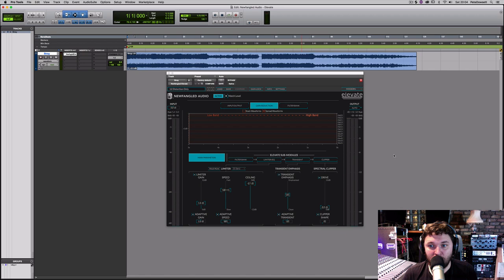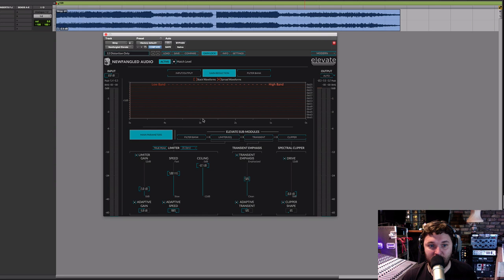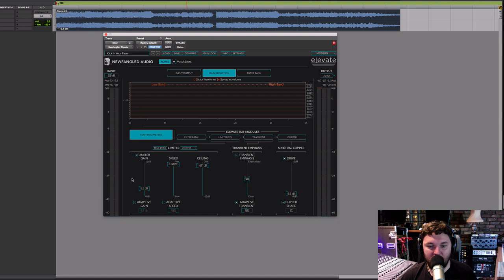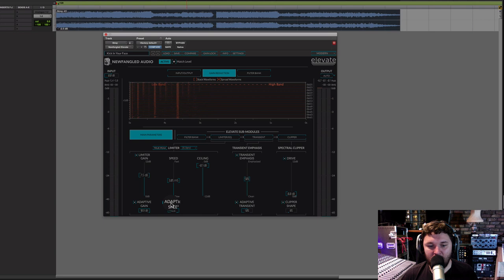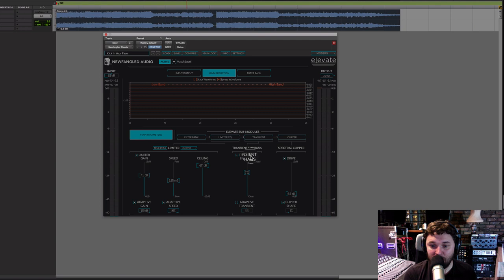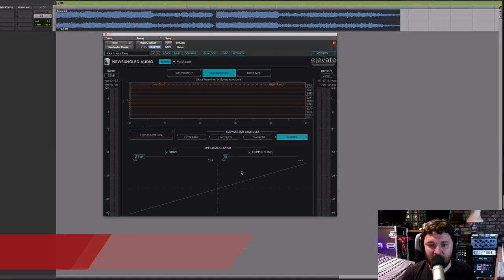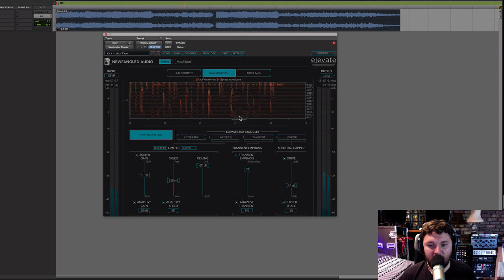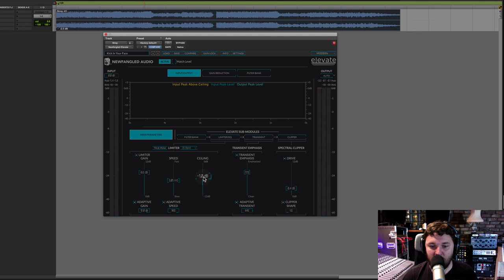Newfangled Audio Elevate - What is it?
In this video, Pete Dowsett show and tells the Newfangled Audio - Elevate Mastering Limiter plug-in.

Timestamps

00:30 Overview
01:00 Main Parameters
01:15 Filter Bank
04:11 Presets
07:38 Limiter
15:52 Limiter/EQ Advanced Parameters
17:36 Transient Emphasis
20:39 Transient Emphasis Advanced Parameters
23:42 Clipper
28:13 Processing Before and After Comparison
29:32 Before and After Loudness Comparison
31:54 Metering